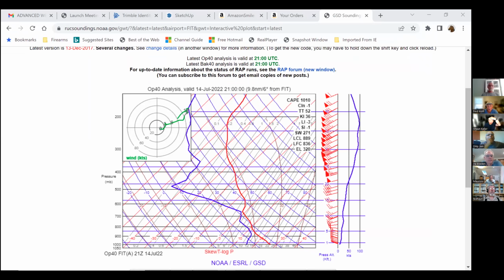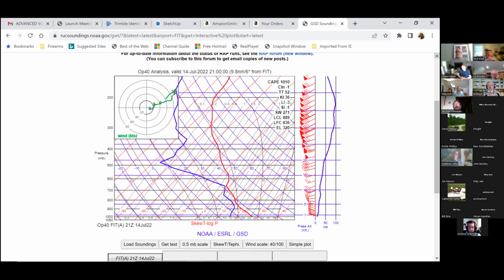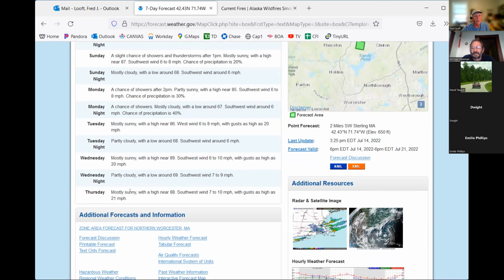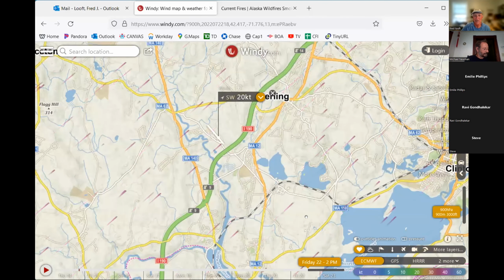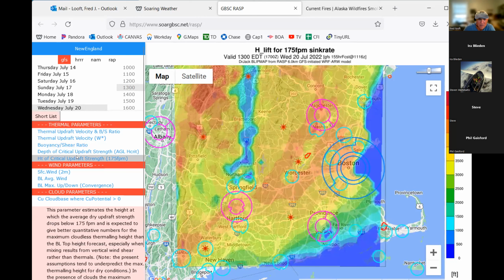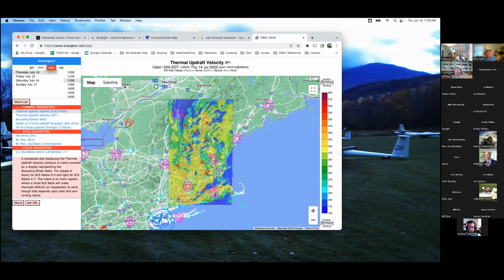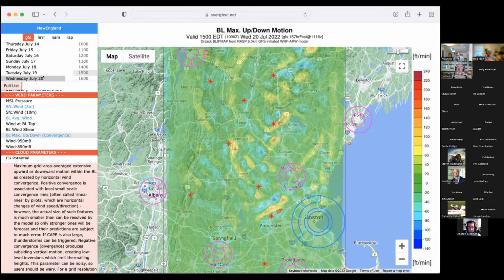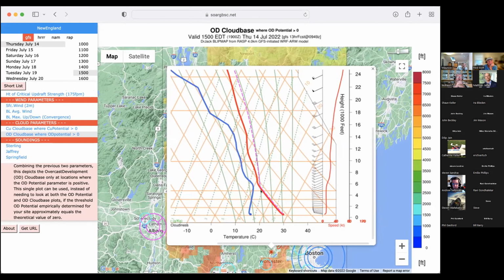Weather2 Advanced July 14 2022